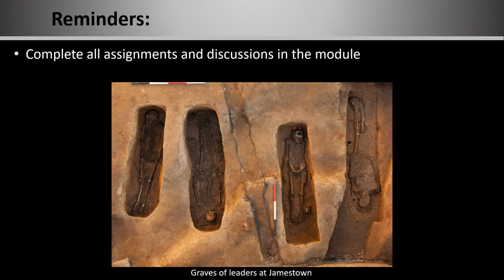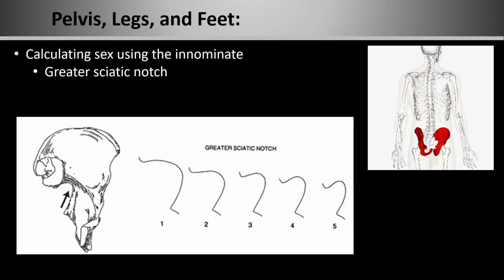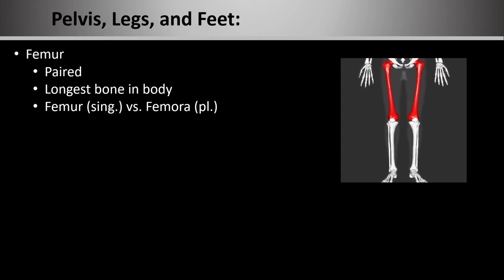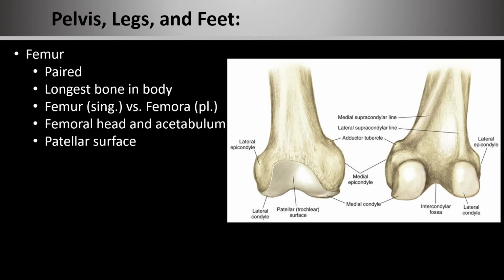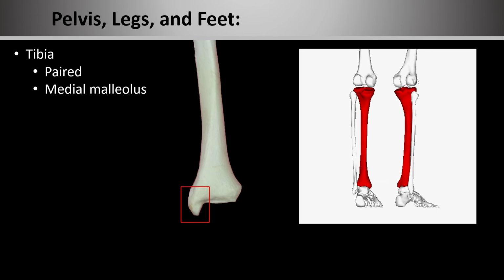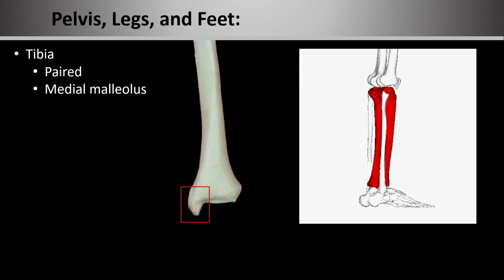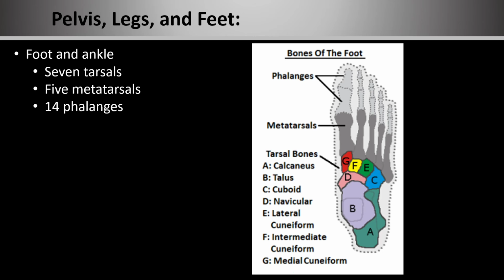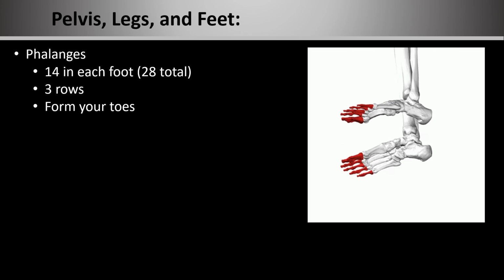ANTH4503 Lecture 07